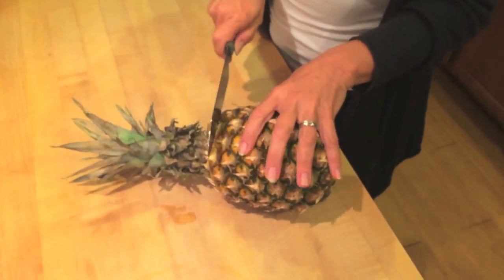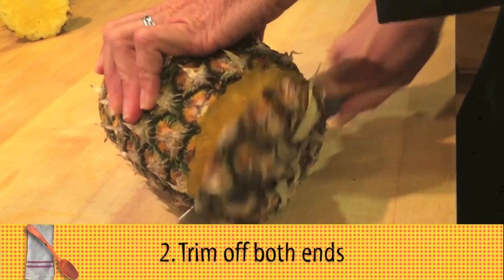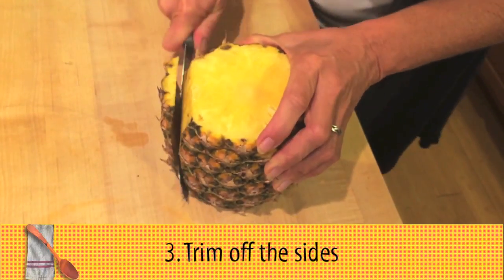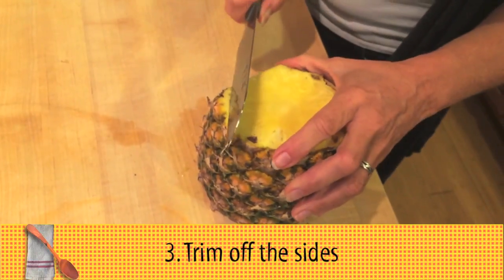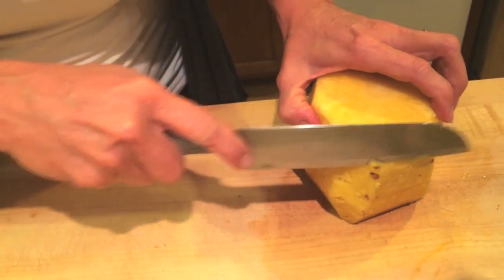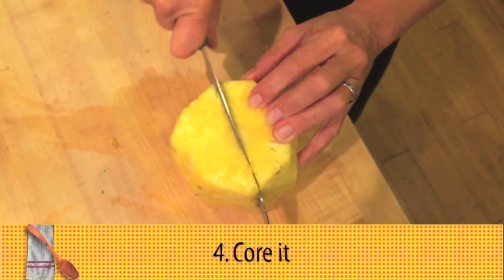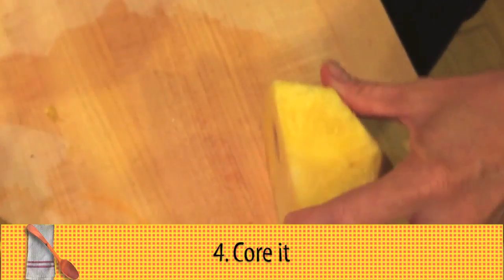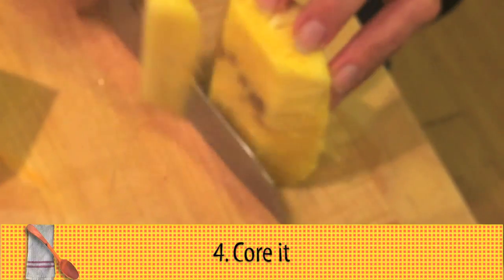Tasty Thursday: Pineapple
This week on Tasty Thursday, Nica shows us how to pick and peal a Pineapple! Learn all the steps you need to know right here!